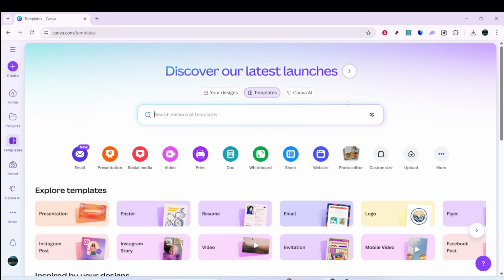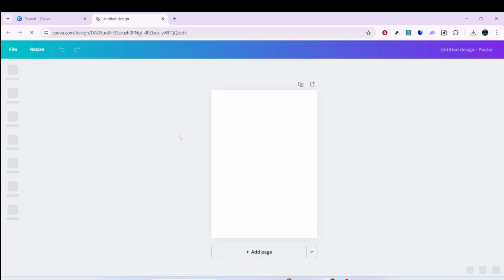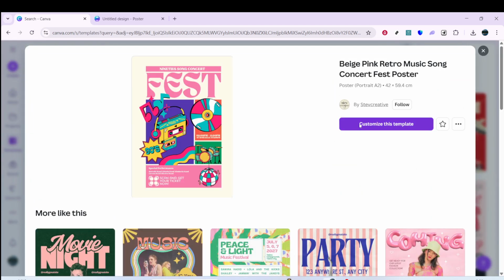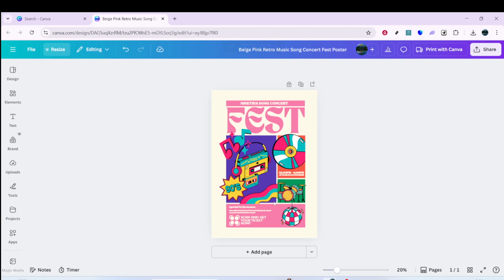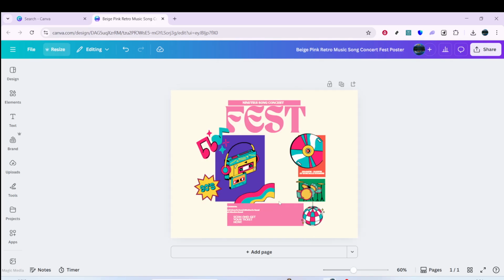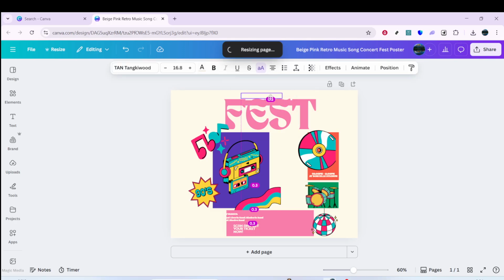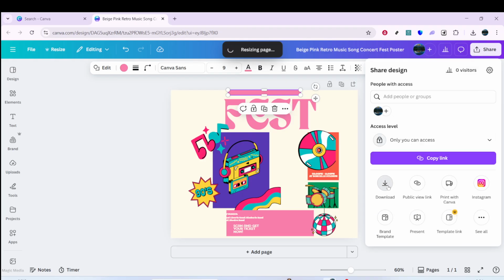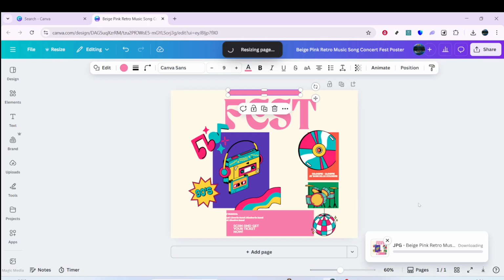How to Landscape in Canva (Updated 2025)